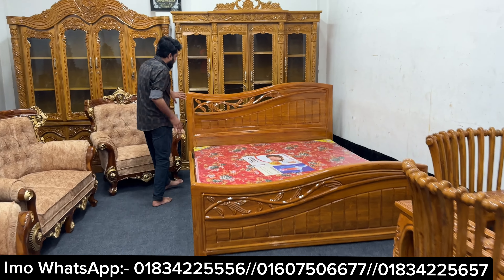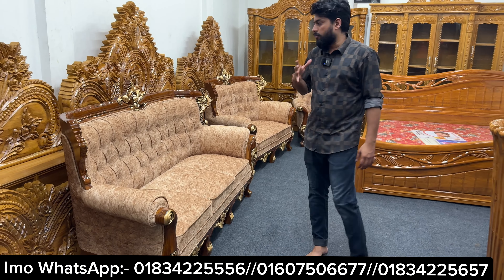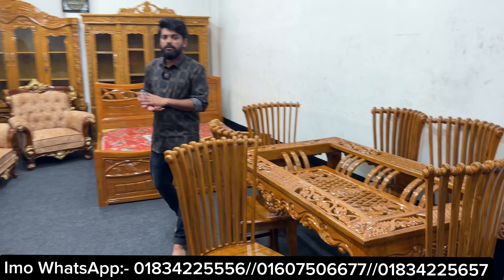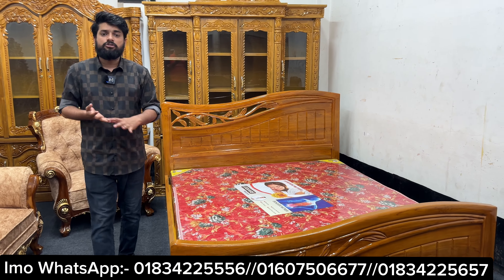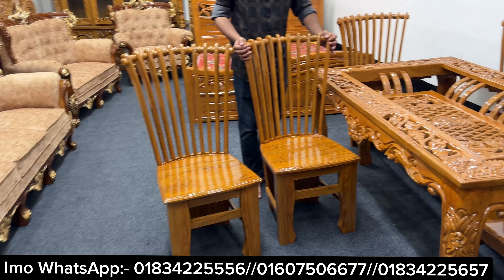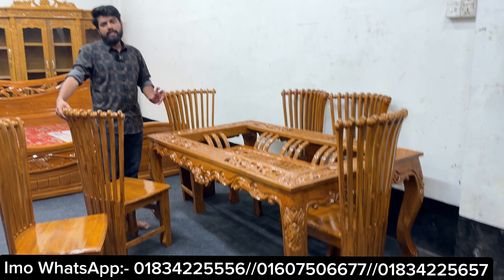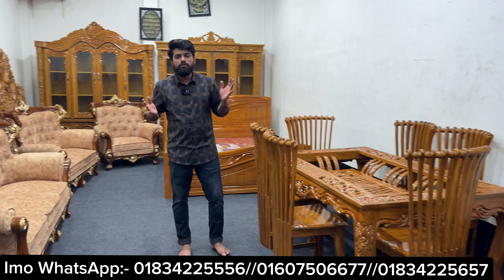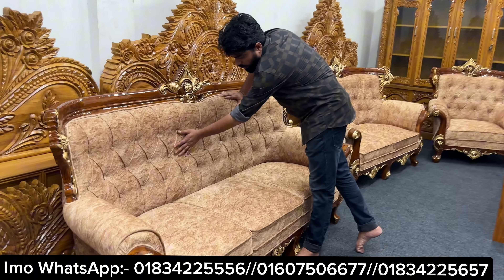সেগুন কাঠের ফার্নিচার। Teak wood smart design bedroom set.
০১৯৮৭৭৭৩২৬৮ || ০১৯৮৭৭৭৩২৬৯       ( ইমু ও হোয়াটসএপেও যোগাযোগ করে অর্ডার করতে পারবেন)
ধন্যবাদ।।